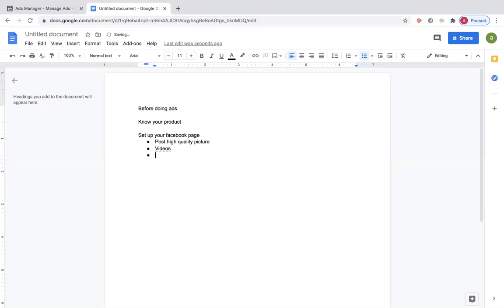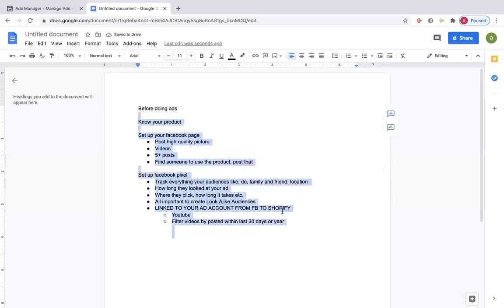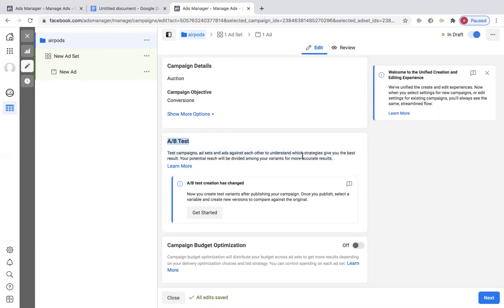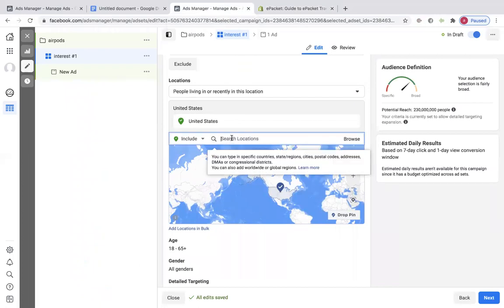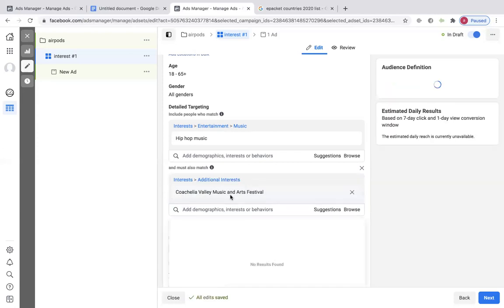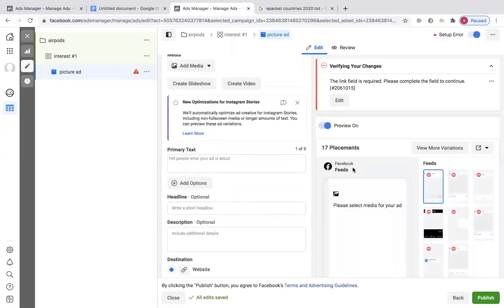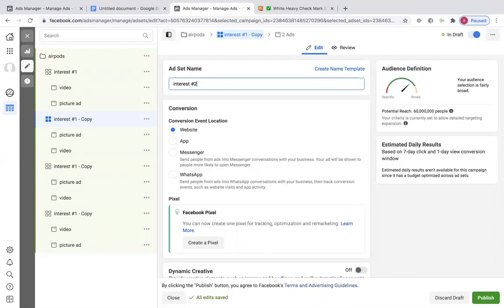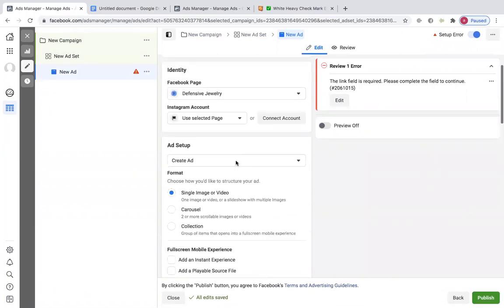HOW i SET UP FACEBOOK ADS 4 ECOMMERCE / DROPSHiPPiNG 2021 | iG lexthemagician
hiiii this is. a recorded zoom call I did on how I personally set up facebook ads during my duration running a Shopify dropshipping business. much more goes into these ads this is just the basics. take notes hope this helps

instagram lexthemagician

key words plz ignore this section

drop shipping for beginners, how to start drop shipping, drop shipping lessons , facebook ads 2020, how to set up facebook ads for conversions, how to use facebook ads manager, business account, how to link pixel to Shopify, linking data pixel to ads , how I set up drop shipping ads on instagram , making money from home, how to start your own business, foreign exchange trading